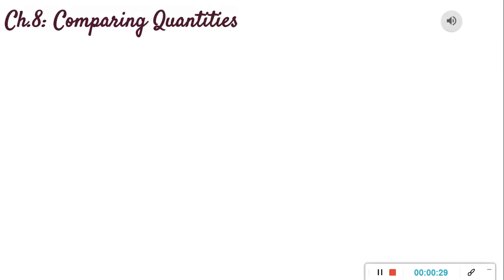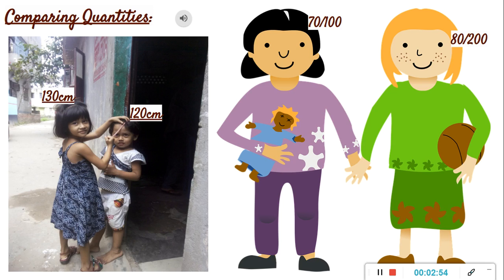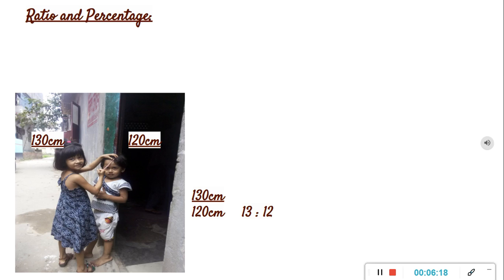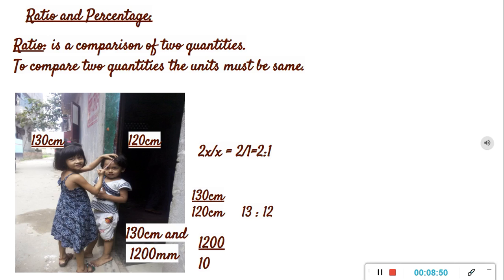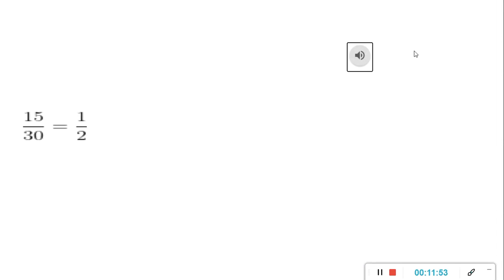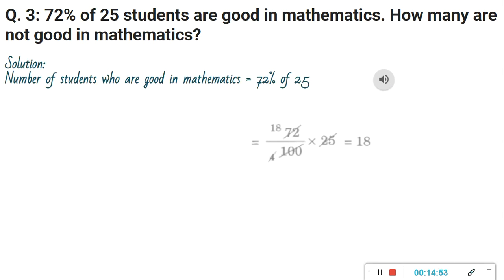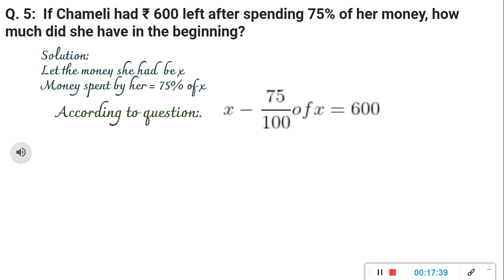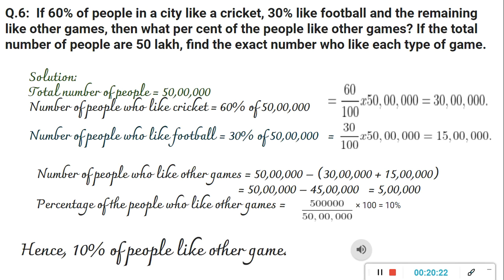Part-1 & Exercise 8.1 ( Comparing Quantities) | Maths | Eighth | CBSE | NCERT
real numbers
Rational Numbers
Number System
class 10th
Real Numbers
class 10
associative property
commutative property
closure property
pdhai wala
additive inverse
multiplicative identity
additive identity
rational numbers class 8 ex 1.1
rational number
rational numbers